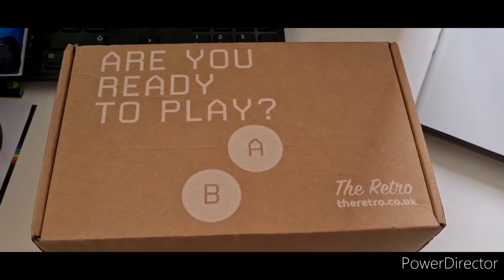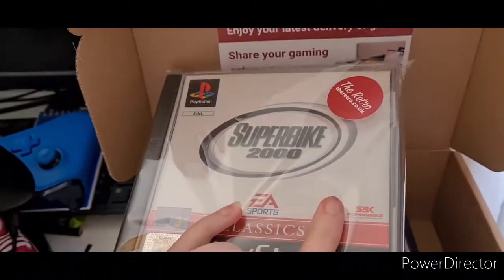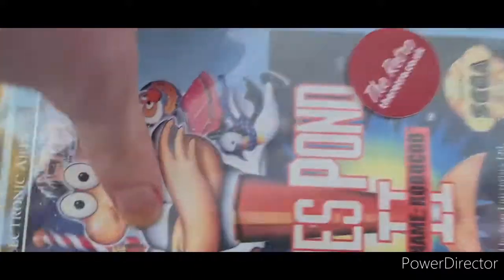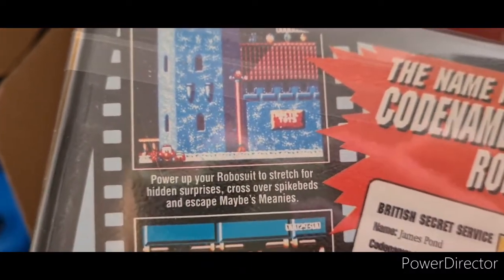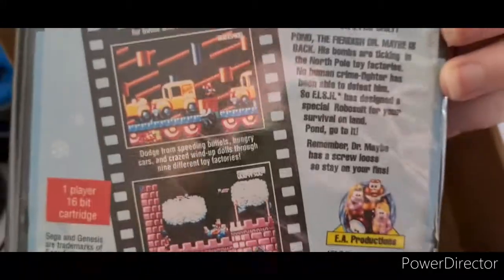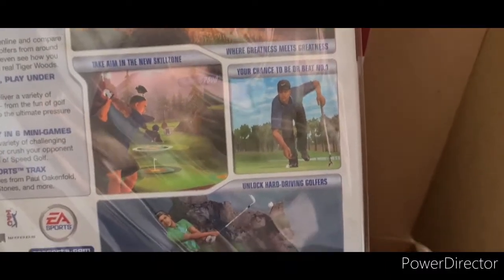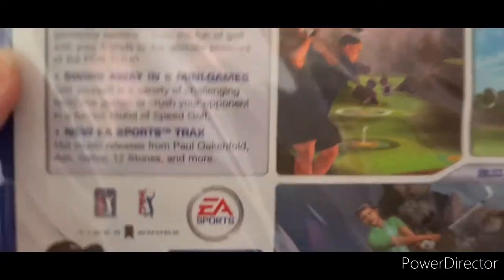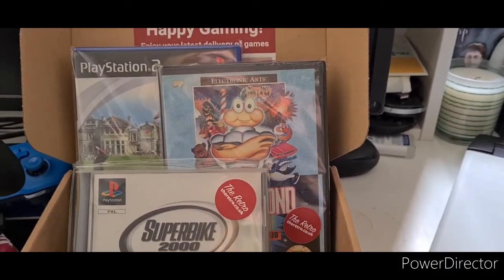February Retro Gaming Box - Unboxing!